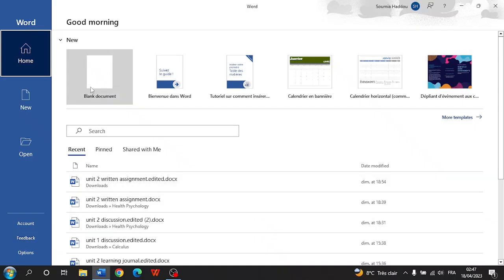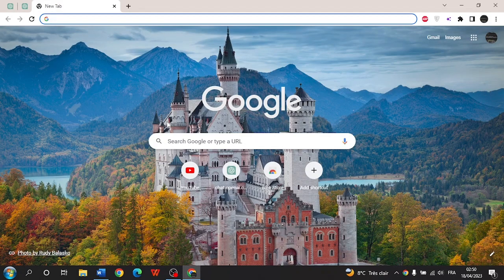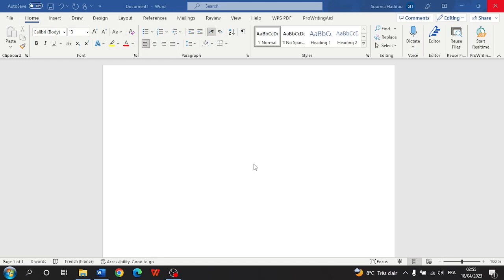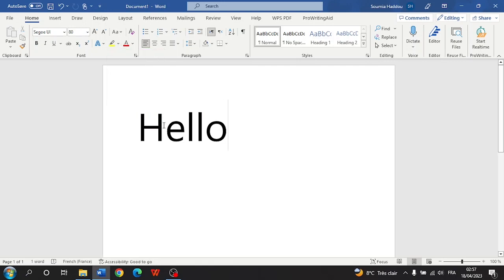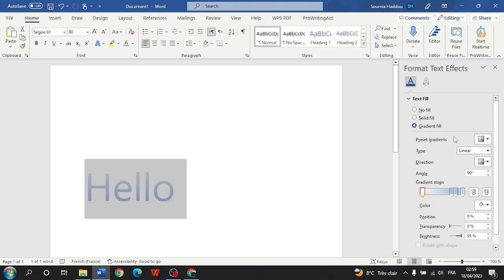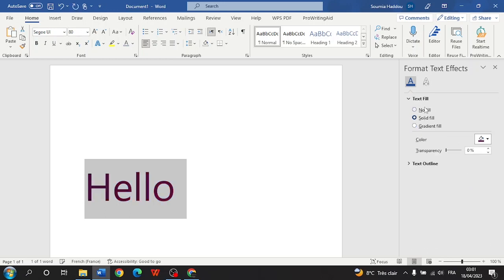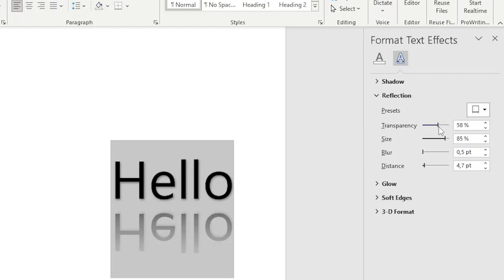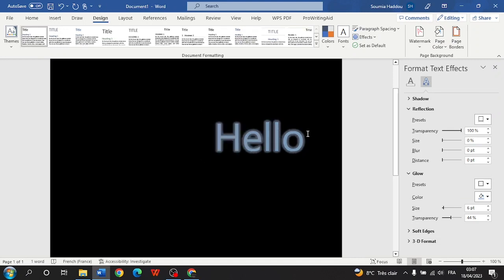Text Editing 101: Word Up! Mastering Microsoft Word - Episode 1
In this first episode of 'Word Up! Mastering Microsoft Word', we'll dive into the basics of text editing in Microsoft Word. Whether you're new to the program or a seasoned user, understanding the essentials of text editing is crucial for creating stunning documents. We'll cover everything from creating a new file, zooming in and out, changing the size and font of text, and more. You'll also learn how to download and install fonts, and add them to your Word document. We'll explore text effects like bold, italic, underline, subscript, superscript, highlighting, coloring, and using hex codes to add custom colors to your text. Additionally, we'll cover pre-made text effects like golden text, gradient colors, text reflections, shadows, and more. By the end of this episode, you'll have a solid foundation for text editing in Microsoft Word and be ready to create stunning documents with ease!